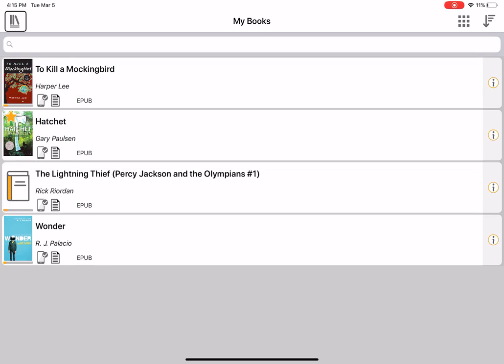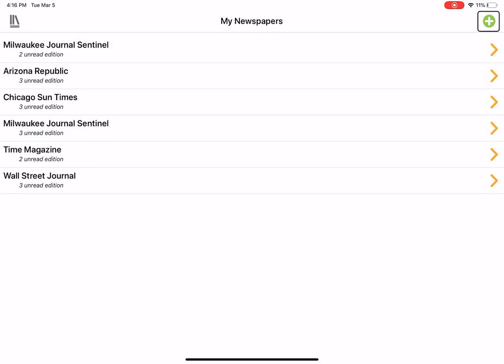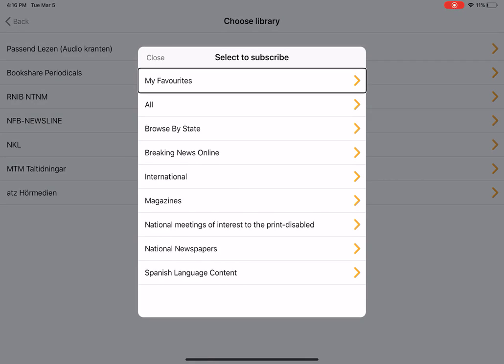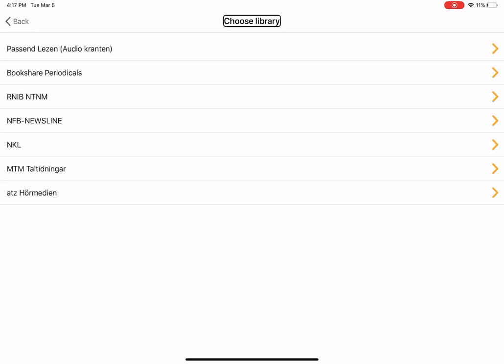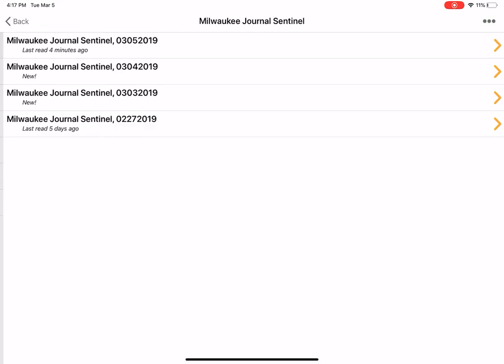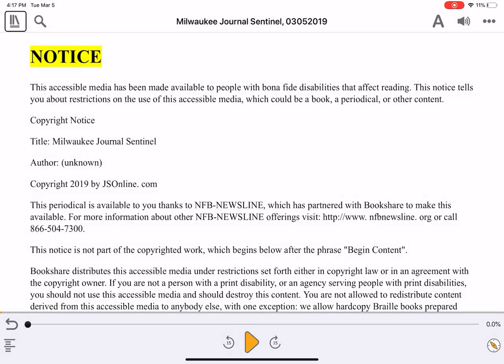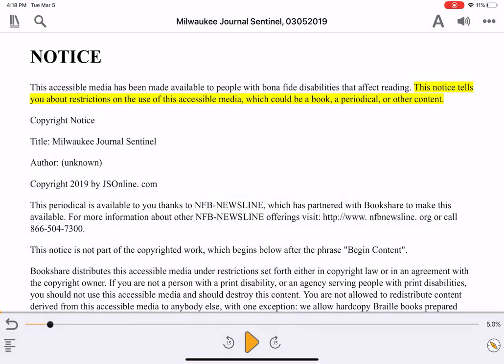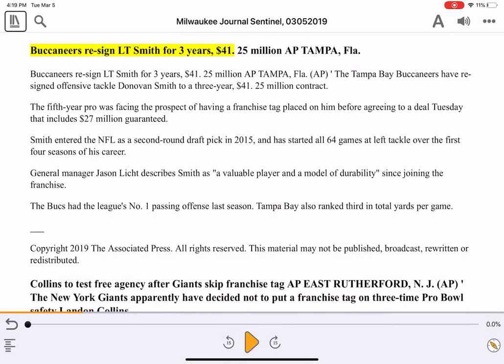EasyReader Newspapers Envision East